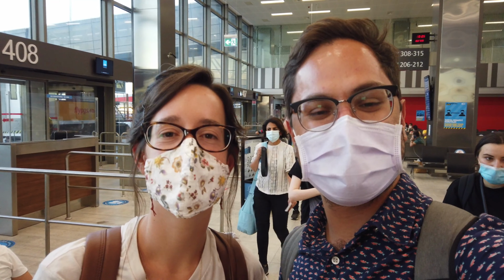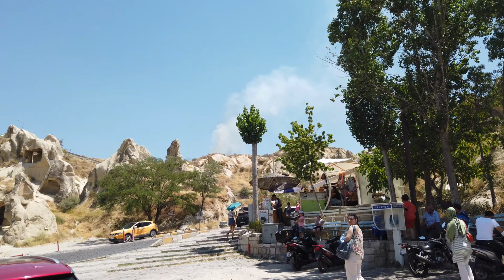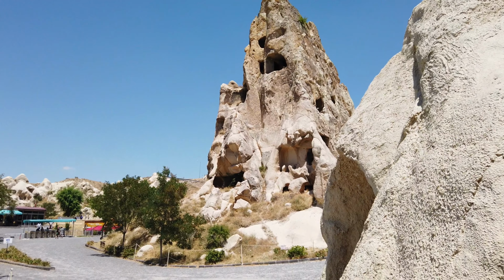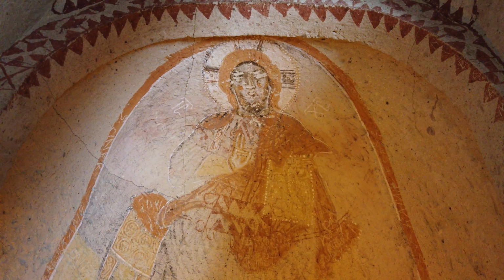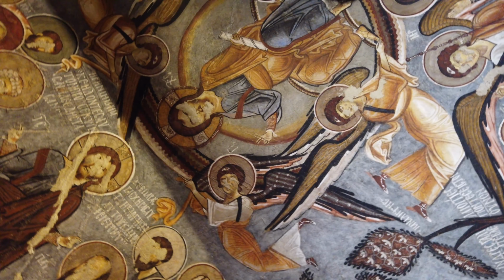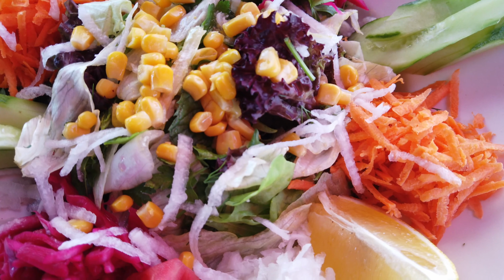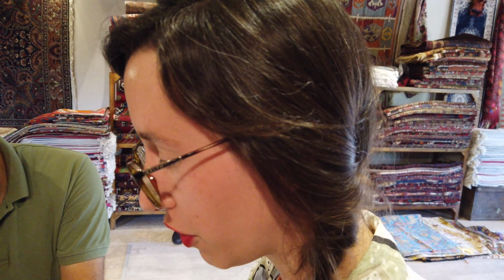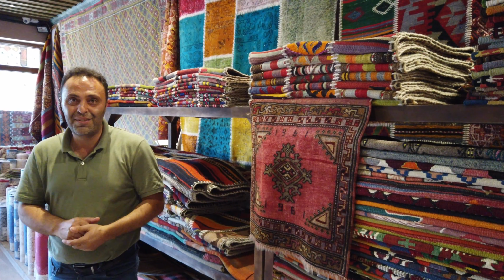ARRIVING IN CAPPADOCIA, TURKEY! MUST-SEE DESERT CAVES | GOREME OPEN AIR MUSEUM (WE BOUGHT A RUG!)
(Filmed in the summer of 2021)
After a fantastic time in Istanbul (our new FAVORITE CITY!) we head out to Cappadocia, an arid desert region of central Turkey known for its towering stone "chimneys", in which ancient ruins can be found (2,000 YEARS OLD!) The Goreme Open Air Musem is a great place to explore an intricate network of caves and the perfectly preserved frescos etched into the stoneface. This place has some serious history!
Afterward, we check out perhaps our favorite restaurant in Turkey, overlooking the lunar landscape- Viewpoint Cafe
Last, we decide to go for it and buy a Turkish rug from the exquisitely kind and welcoming Kervan Carpet & Kilm

Have you been to Cappadocia? Do you know if there is anywhere else in the world that is similar to it?